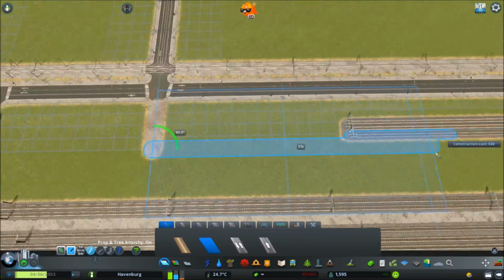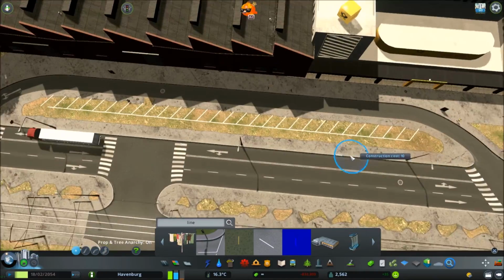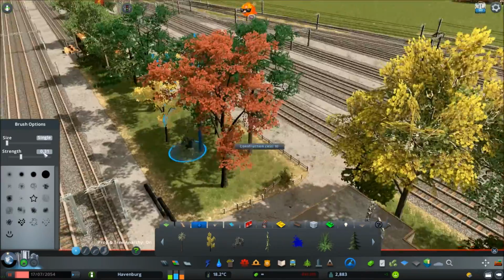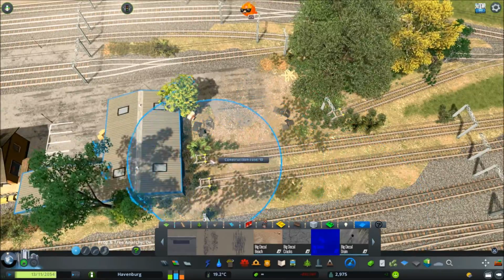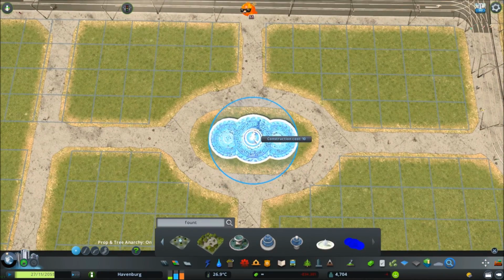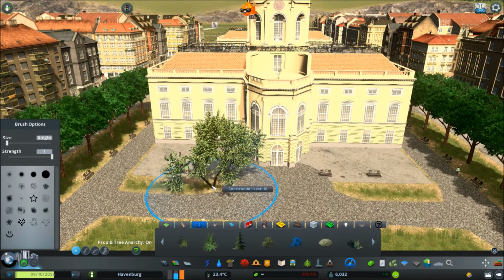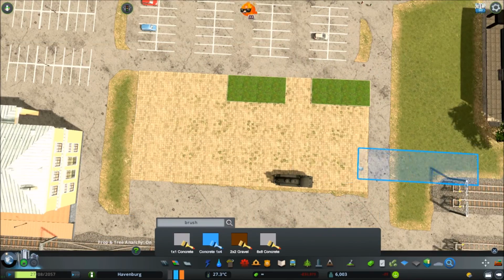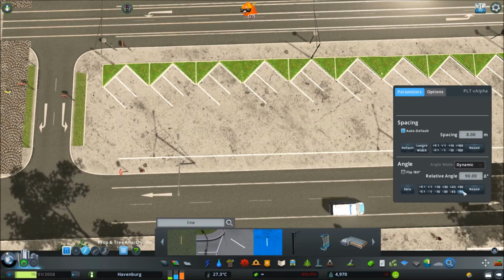King's square - Detailing the old town center - Cities Skylines: Havenburg E07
Join me as I build a thriving cargo distribution center rich with culture and history nestled in the hearth of northern Europe.

In this episode I detail the area around the train station, with the focus on a large park in front of it.